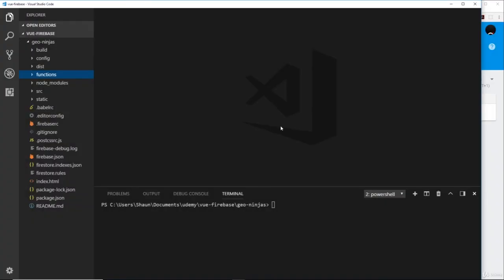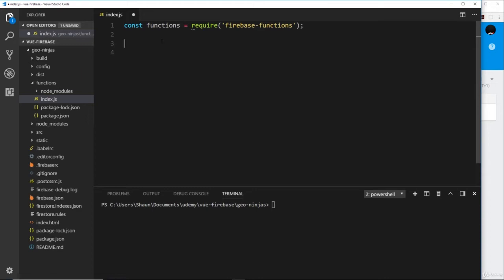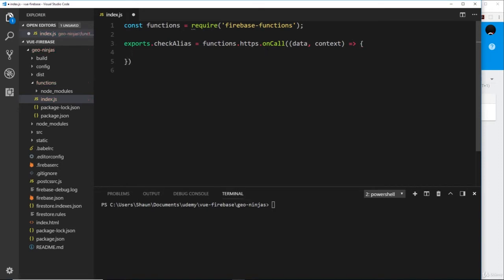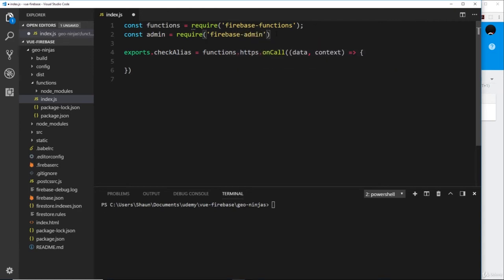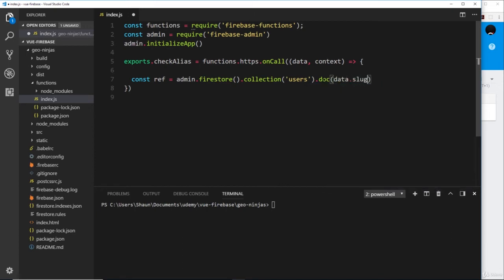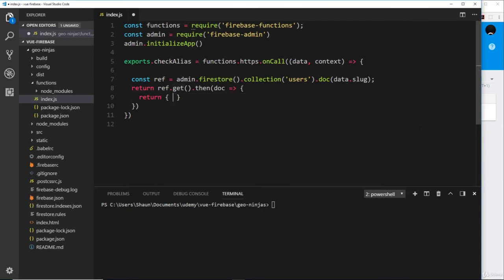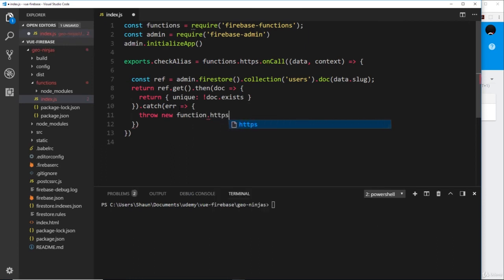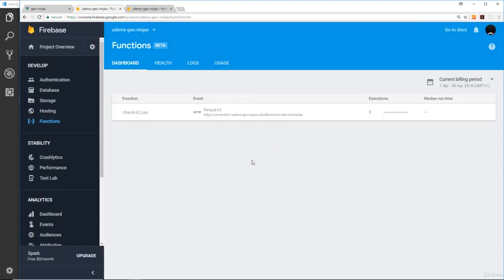Firebase Cloud Functions 2 Creating a Simple Callable Function